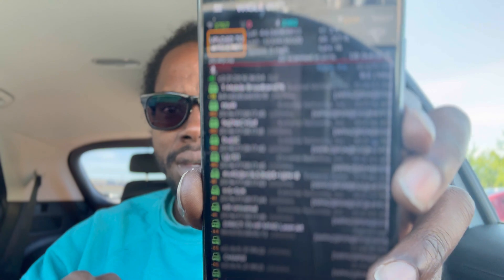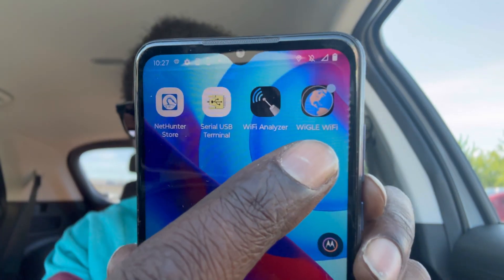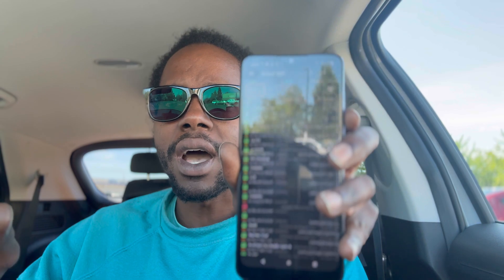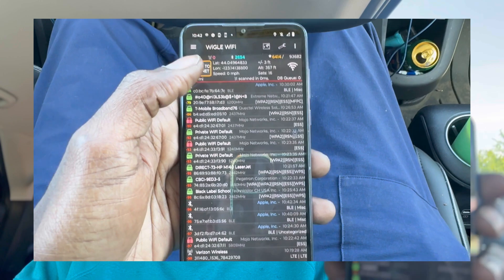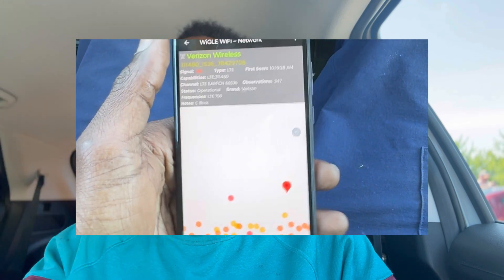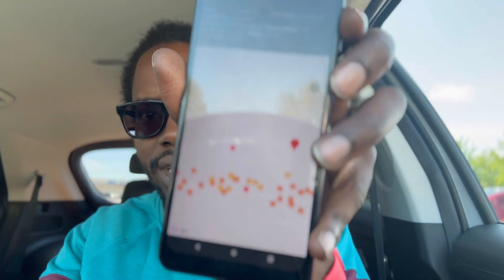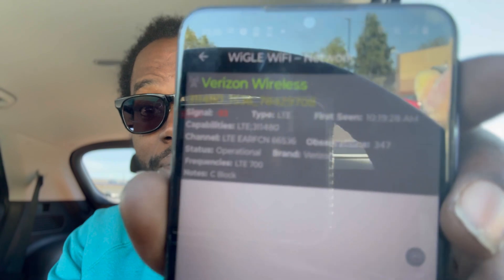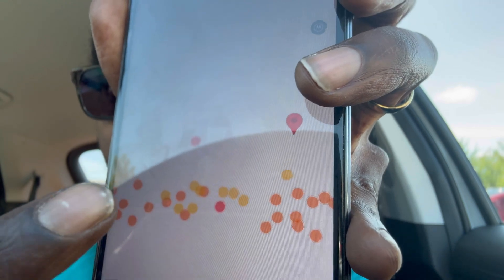hacking with WiGle wifi wardriving app?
Giving a throrough explanation on the WiGle wardriving app on how hackers or cybersecurity professionals can use it to find vunelerabilities and carry out more advanced attacks or recon. Stay safe
get it on the Google Play store, it is not available on the Apple App Store.
wigle.net